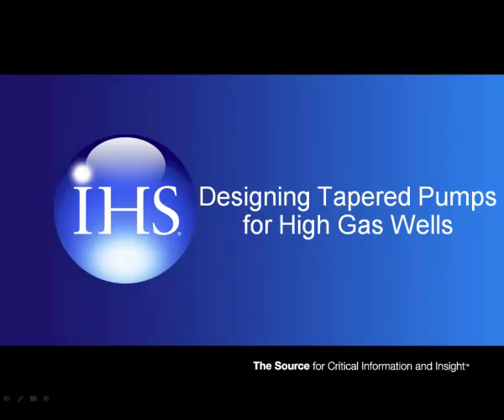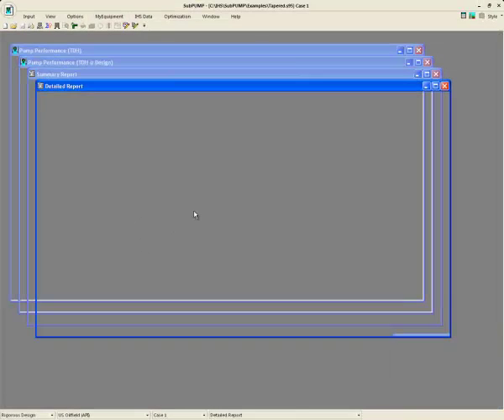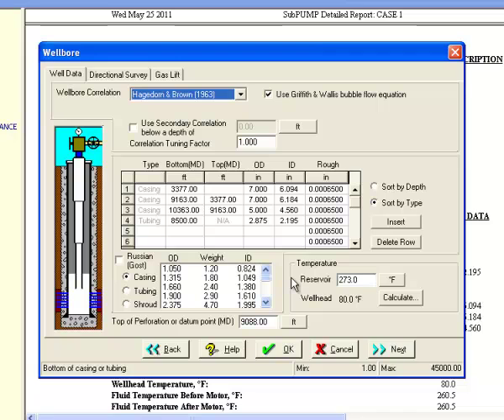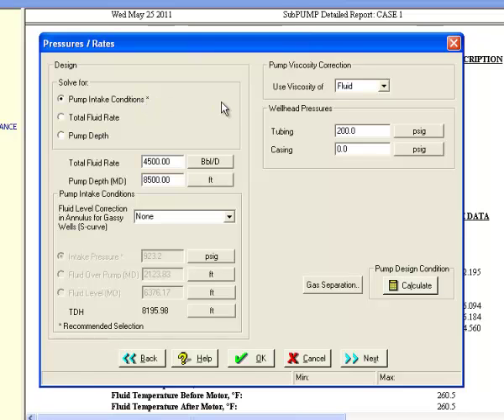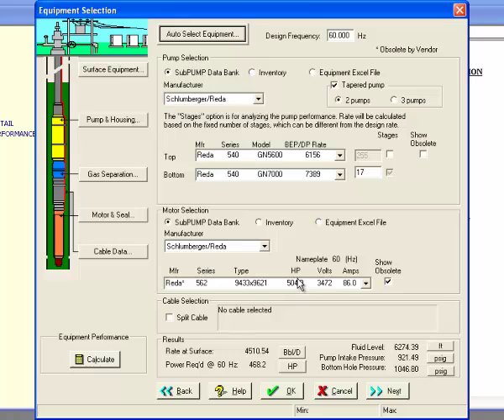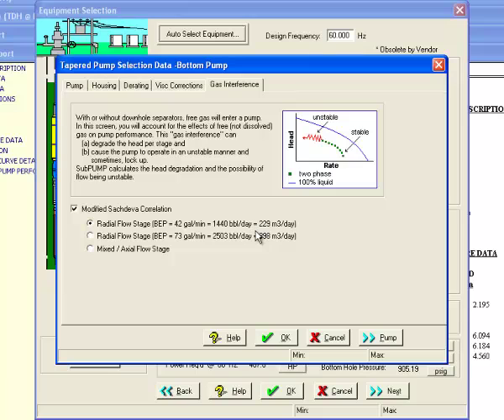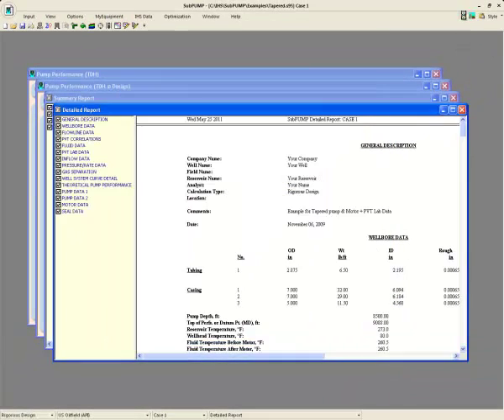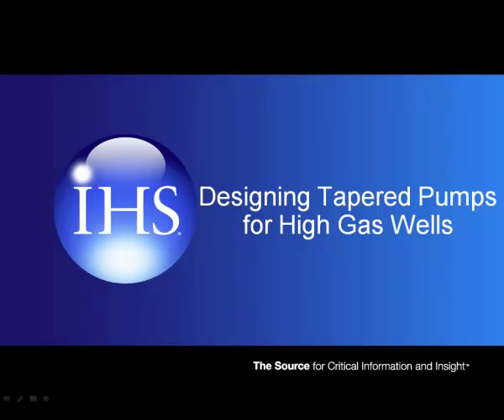SubPUMPTapered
Many reservoirs in production today are fairly far along in a state of decline. As the reservoir pressure drops towards and below the bubble point, gas production from a well can increase substantially. SubPump allows you to design or analyze ESPS for these wells with ease, using tapered pump strings as well as corrections for fluid level and gas interference.